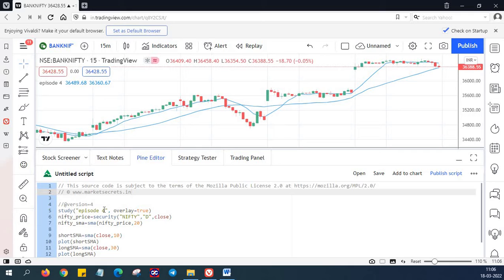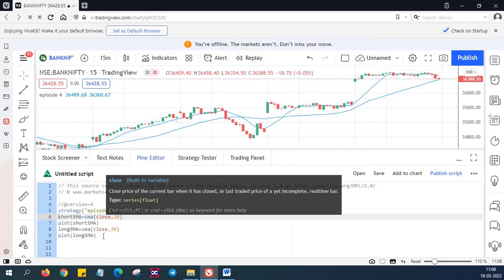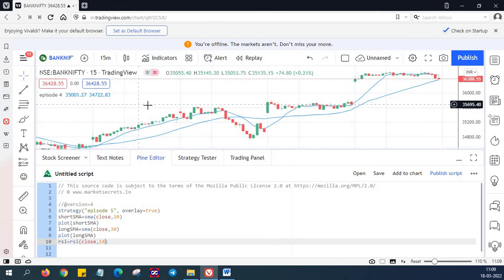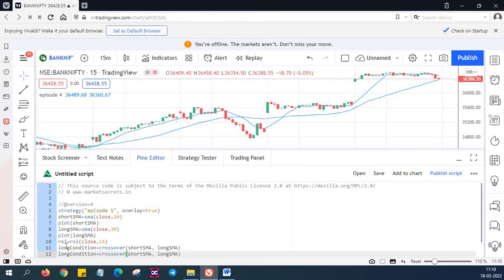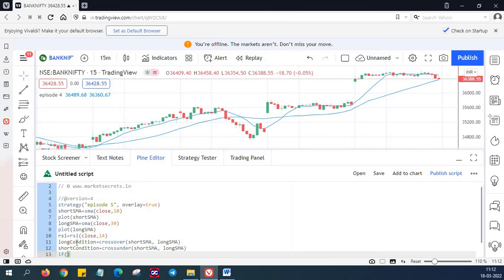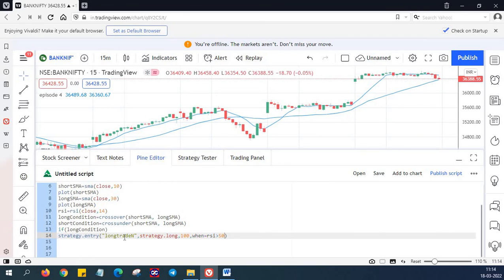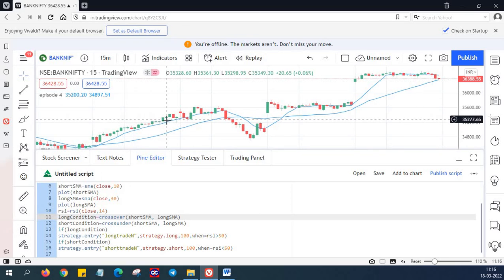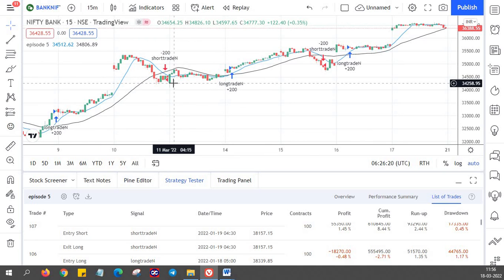Creating and Testing a Algo (or) Strategy in TradingView using PineScript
Strategies

At the start of the series, I mentioned there are 2 types of pine script.
1. Study
2. Strategy

Study is simply indicators, where as strategies are the real core which can be used for algo-trading.
Whatever we have seen in the last 4 episodes are studies. Now, let’s see how to code a simple strategy in this episode.

To create a strategy, we swap out the study declaration with a strategy declaration.
strategy("episode 5", overlay=true)

The first thing we will want to do is create two moving averages and assign the data to variables.
shortSMA = sma(close, 10)
longSMA = sma(close, 30)

We will also create an RSI indicator that will be used to confirm our entries and exits.
rsi = rsi(close, 14)

This strategy will be run on the main chart so we don’t need to use the security() function here.
Next, we want to specify our crossover conditions. Fortunately, TradingView has a built-in function for that already, so we don’t need to code it manually.
longCondition = crossover(shortSMA, longSMA)
shortCondition = crossunder(shortSMA, longSMA)

We have two conditions, the first one is when the short SMA, the 10-period, crosses above the longer 30-period SMA.
The second condition is the opposite as we’ve used the crossunder function as opposed to crossover.
Both these conditions are saved to variables. So when the crossover or crossunder occurs, these variables will get updated to True which is a Boolean value.

We can use an if statement to check if the condition is changed to True, and then execute a trade based if that is the case.
if (longCondition)
    strategy.entry("longtradeN ", strategy.long, 100, when = rsi greater than 50)

The built-in strategy.entry function is used to enter trades. Here are the parameters that are passed into the function.
1. “longtradeN” – this is a trade ID. We won’t be using it in this example. But, if you plan to close or cancel a trade, it can be done with this ID.
2. strategy.long – this is a built-in variable that tells Pine script that we want to get long.
3. 100 – the number of shares we want to trade
4. when = rsi reater than 50 – this is an additional parameter that tells pine script to only execute the trade if the RSI is higher than 50.

The syntax for our short entries will follow a very similar format.
if (shortCondition)
    strategy.entry("shorttradeN ", strategy.short, 100, when = rsi less than 50)

Since we are running a strategy, we don’t have to plot anything or specify an output.
But we will do so anyway. It would be nice to see the SMA’s on the chart so that we can confirm that trades took place when they should have.

So last step is to plot the SMAs.
plot(shortSMA)
plot(longSMA, color=color.black)

If we save and add to chart, the strategy will run and automatically open the Strategy Tester window which will display some important stats.
This is what our screen looks like.

By default, a new tab opens showing the overview stats for the strategy. You can click through the Performance Summary or List of Trades to see other statistics.

The strategy will run on the time frame that is displayed on your chart.
You can easily cycle through different time frames using the time frame options in the menu at the top of the screen. The strategy will auto-update based on the new time frame chosen.